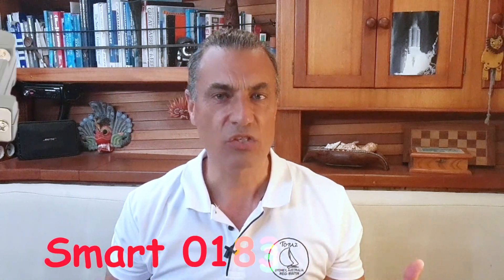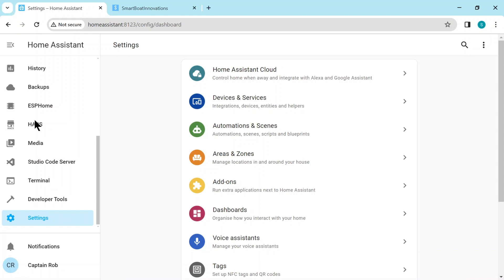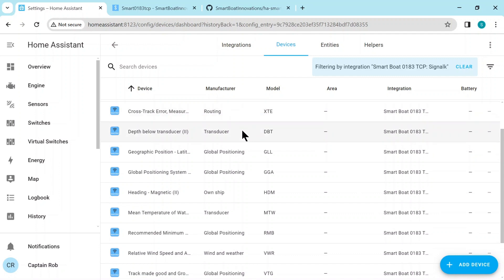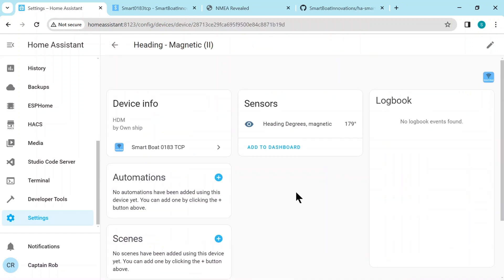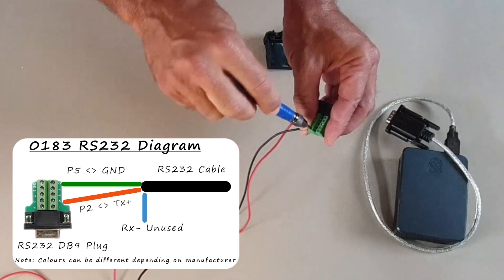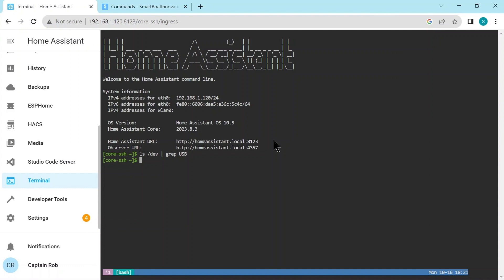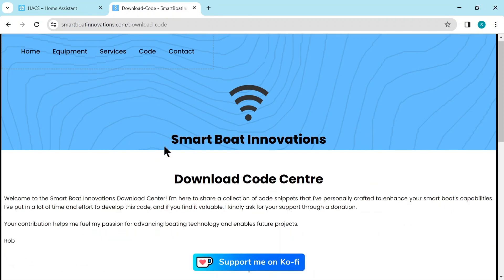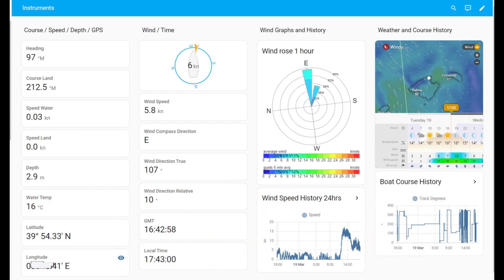NMEA 0183 to Home Assistant: Wi-Fi, Signal K & Serial (Complete Guide)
Bring NMEA 0183 into Home Assistant the easy way—near plug-and-play, no YAML. I’ve built two HACS integrations that take you from wire to dashboard fast:

• Smart0183TCP: TCP/Wi-Fi connectivity (including Signal K) to ingest 0183 data over the network without extra cables.
• Smart0183Serial: Direct USB-to-RS232/RS422 cabled connection for reliable hard-wired feeds.

✅ Smart0183TCP (wireless): Add HACS repo → install → restart HA → enter device name, IP, port (Signal K default 10110) and you’re live.
✅ Smart0183Serial (cabled): Wire RS232/RS422 to a USB adapter, detect port (e.g., /dev/ttyUSB0/1), set baud and start decoding.
✅ Baud rates: Typical 4800 (standard instruments), 9600 (some talkers), 38400 (AIS).
✅ Auto entities: Integrations parse sentences (e.g., HDM, GLL, MWV, DBT) and auto-create sensors grouped by function (GPS, wind, depth, etc.).
✅ Dashboards & automations: One-click add to dashboard, then build rules for TTS/siren on wind shift longer than 30s, speed changes, depth limits, reefing cues, and more.

*Quick wiring & setup tips*
🔧 RS232 (USB adapter): Talker TX → DB9 pin 2, GND → pin 5.
🔧 RS422 (USB adapter): TX+ → RX+, TX– → RX– (ground not needed for listener).
🔧 Verify data flow: Use a serial monitor to confirm readable sentences before configuring the integration.
🔧 Multiple hubs: Split GPS vs instruments on separate serial hubs for clarity/performance.

*Use cases*
✅ Navigation: Wind, depth, speed, heading, GPS into HA for rules & alerts.
✅ Safety: TTS/siren for wind-limit, shallow water, or course deviation.
✅ Sailing logic: Reef prompts from sailing angle + sustained wind thresholds.

*How discovery & naming works (from the video)*
✅ Auto-grouped devices: Sensors are grouped logically (e.g., Global Positioning, Wind, Depth) so you can find data quickly.
✅ Human-readable entities: Each NMEA 0183 sentence becomes one or more Home Assistant sensors with clear names and units.
✅ Reconfigure anytime: Change IP/port (TCP) or port/baud (Serial) via the integration’s Configure menu—no YAML.
✅ “Add to dashboard” shortcut: Use the device page → Add to dashboard to bulk-add gauges/cards for a fast first layout.

*Sentence → sensor examples*
🧭 HDM – Magnetic heading → a single heading sensor (deg).
📡 GLL / RMC / VTG – Position/COG/SOG → latitude/longitude, course over ground, speed over ground (knots).
🌬️ MWV – Wind angle & speed → angle (deg) + speed (knots / m/s).
🌊 DBT / DPT – Depth below transducer / depth + offset.
🌡️ MTW – Water temperature (°C/°F).

*TCP/Wi-Fi path (Smart0183TCP)*
✅ Works with Signal K or any Wi-Fi NMEA 0183 gateway that streams TCP.
✅ Default port 10110 (Signal K); just set IP + port.
✅ Great for avoiding long cable runs and for installations where devices already broadcast on Wi-Fi.

*Serial path (Smart0183Serial)*
✅ Supports RS232 and RS422 via common USB adapters.
✅ Detect port under Settings → System → Hardware → All hardware (look for /dev/ttyUSB0/1).
✅ Baud matters: 4800 (typical), 9600 (some sensors), 38400 for AIS. If text looks garbled in a serial monitor, your baud is mismatched.

*Practical automations you can build*
✅ Wind shift guard: If true wind angle shifts outside your limit for more than 30 s, announce via TTS and raise a notification.
✅ Reefing reminders: Combine sailing angle + sustained wind speed to trigger “reef now” alerts.
✅ Depth safety: Below threshold → siren + mobile push; restore when safe.
✅ Speed/course events: Notify on large COG change or SOG jump.

*Parts List*

✔ *USB to RS-232 DB9 Serial 9 pin Adapter :*

✔ *USB to RS422 Serial Adapter :*

✔ *DB-9 Female RS232 Serial Plug:*
🎁 AliExpress (select Female option)

*Chapters*
0:00 Introduction
2:43 My Boat
2:52 Smart TCP Integration
6:55 Add sensors to Dashboard
8:42 My Dashboard
8:49 Smart Serial Cables
14:11 Smart Serial Integration
16:59 Outro

*Keywords*
NMEA 0183, Home Assistant NMEA, Smart0183TCP, Smart0183Serial, TCP 10110, Signal K Home Assistant, NMEA Wi-Fi gateway, RS232 RS422 USB, HACS custom integration, Raspberry Pi boat, marine data hub, wind depth heading GPS to Home Assistant, sailing dashboard, AIS 38400, text-to-speech alarms, DIY marine electronics, Open Plotter